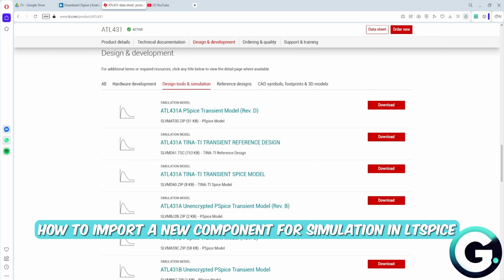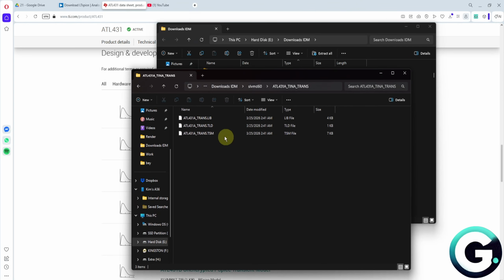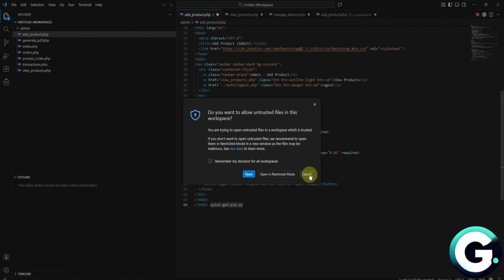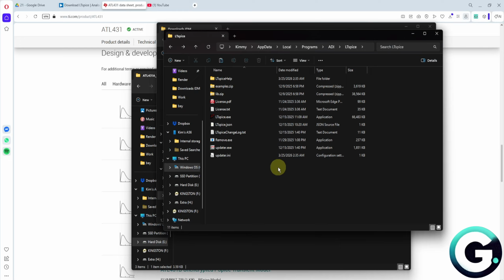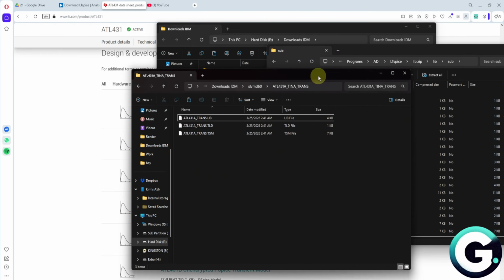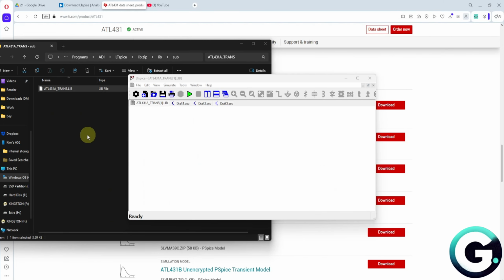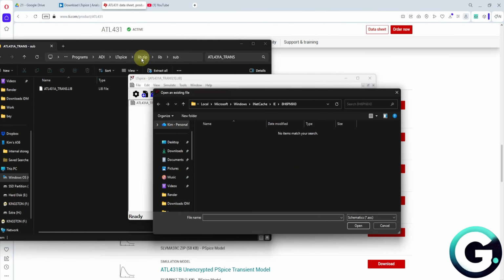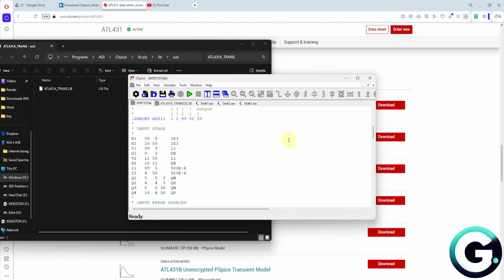How To IMPORT New Component For Simulation In LTspice (EASY) 2026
How To IMPORT New Component For Simulation In LTspice (EASY) 2026 shows how to add custom components and libraries into your LTspice workspace. Learn how to download models, link files, and place components correctly in your circuit. This helps expand your simulation capabilities and allows you to work with more advanced electronic designs.